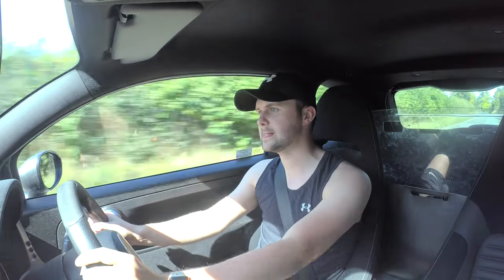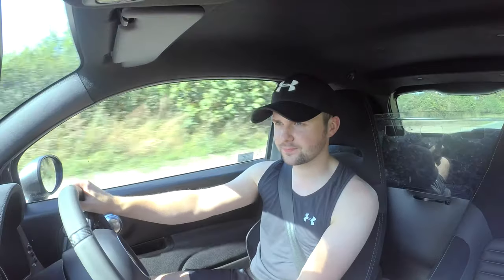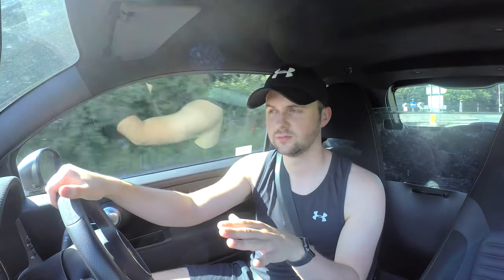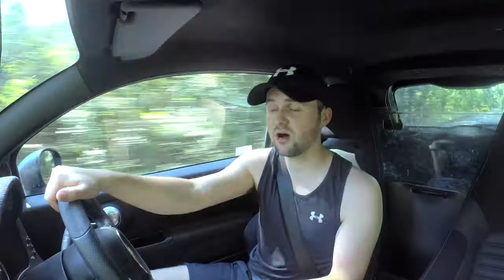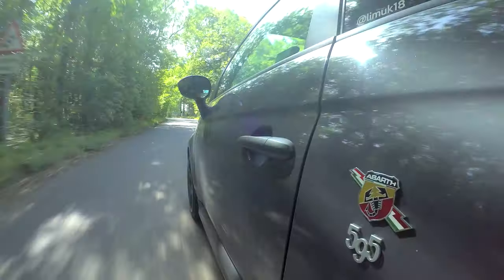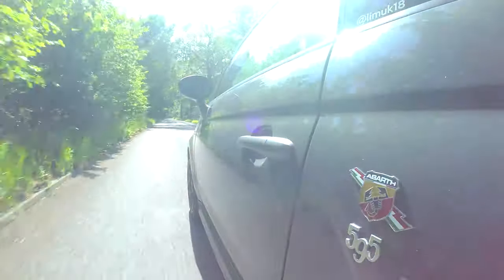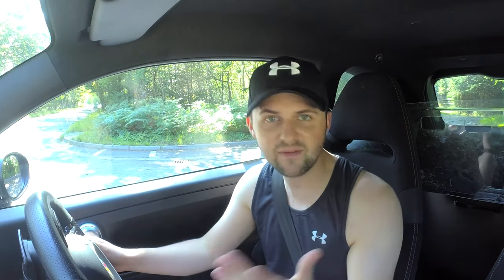Living With An Abarth 595 Competizione | 15,000 mile update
Guys, welcome to my view on what it’s like to live with an Abarth 595 Competizione! The car has just ticked over 15,000 miles and so I thought why not tell you what I have found when using it!

This isn’t a review but if you’d like to see my review of this car, and my other videos, check out the videos on my channel and don’t forgot to SUBSCRIBE to see more much soon!

Oh, and sorry for the top...it was hot :/